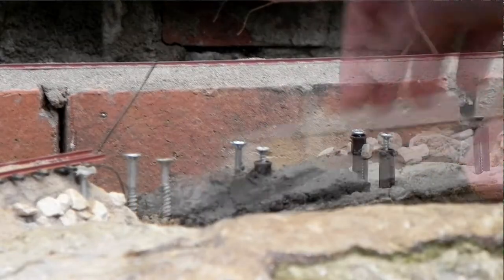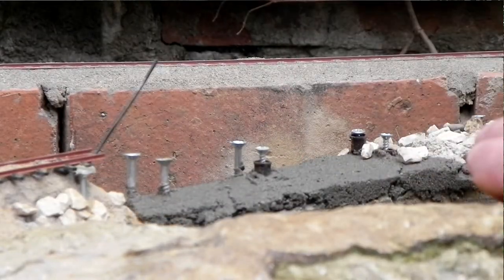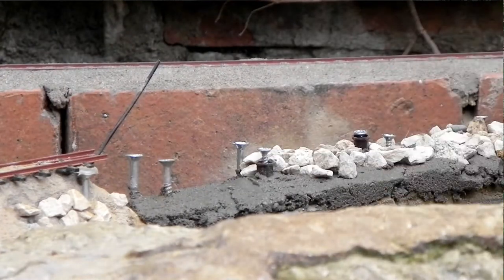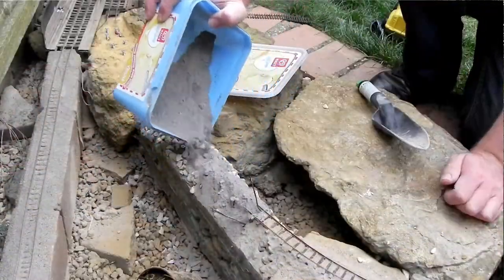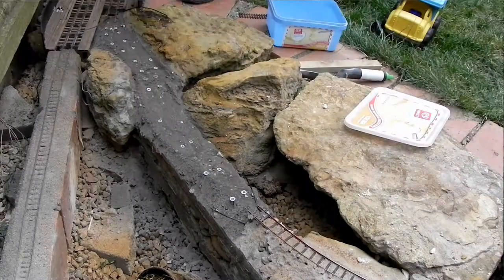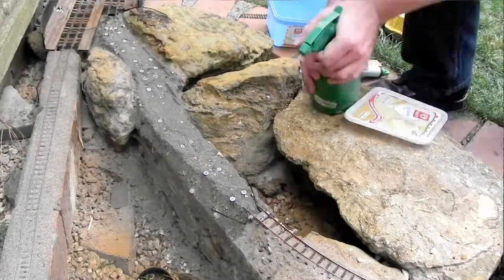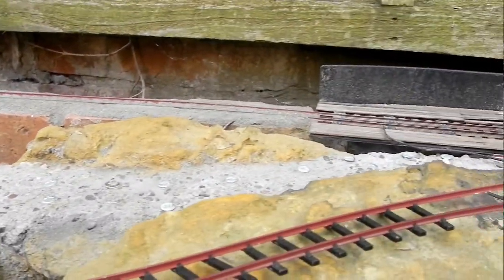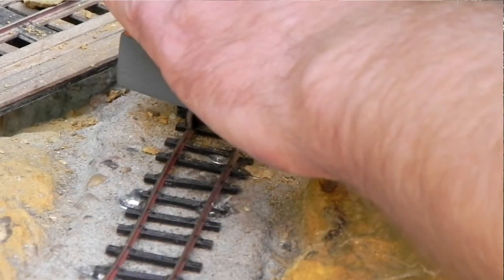n00b Gardener 053 - Connecting the Loop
I finally finish the tracklaying at rockery corner without any strange orange marks on my forehead.